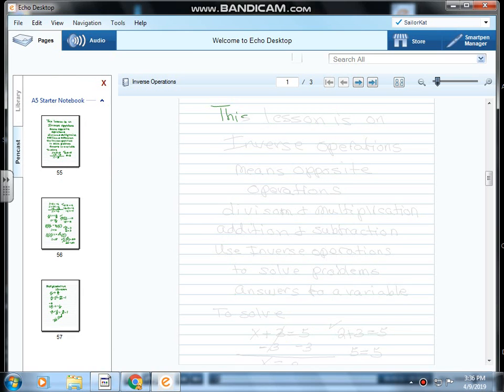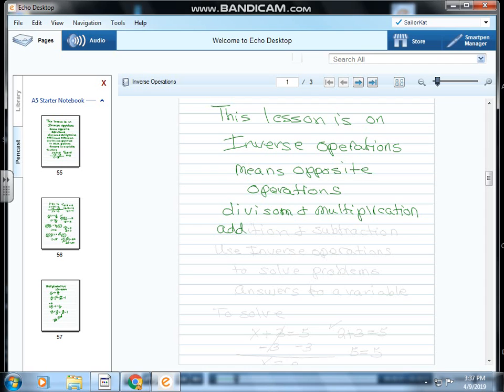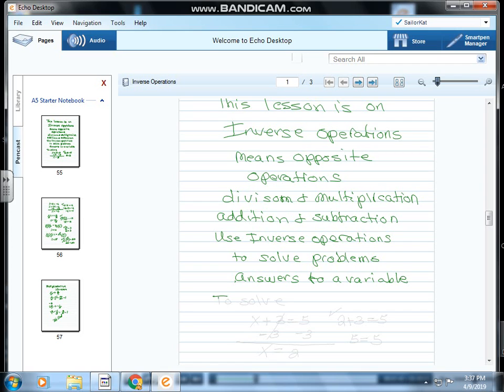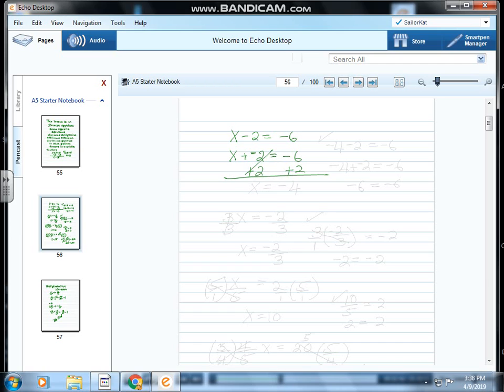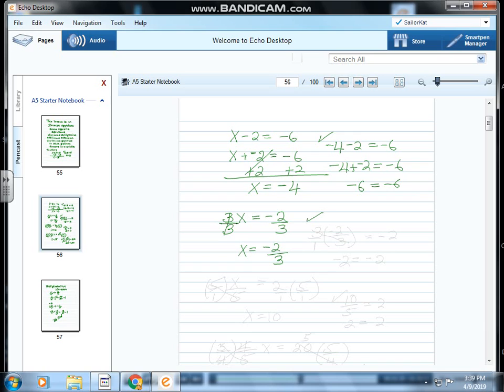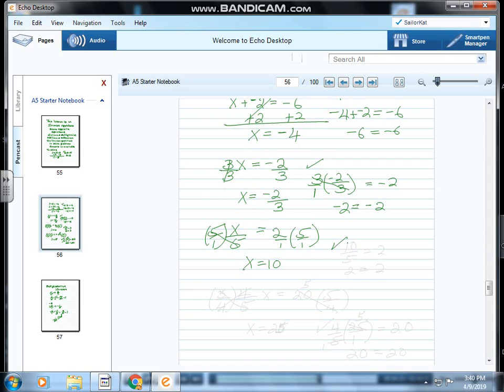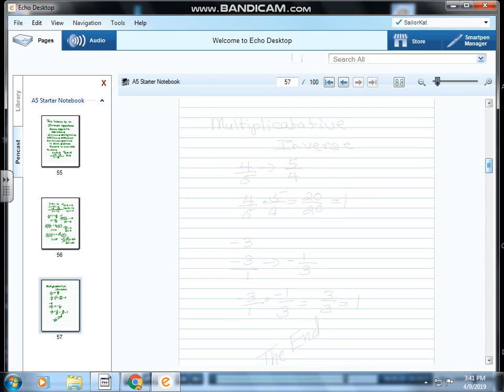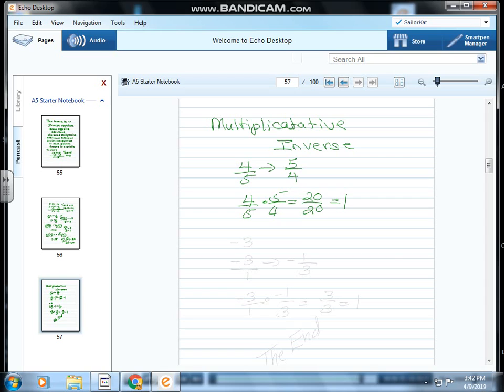Inverse Operations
Watch  and take notes to turn in on this video.